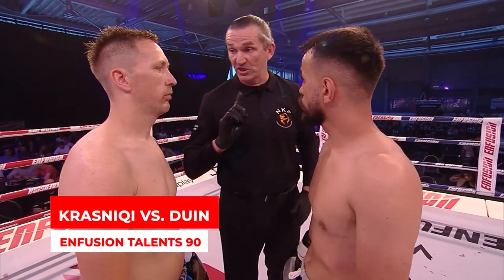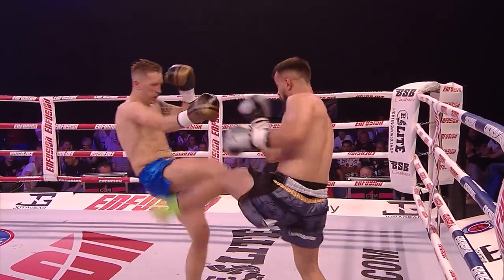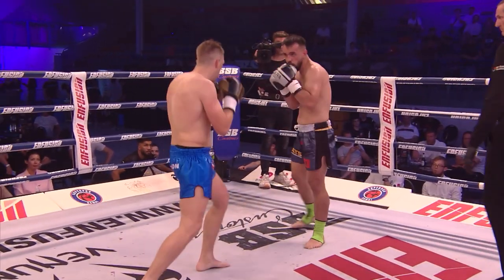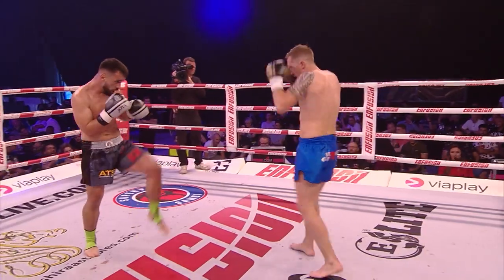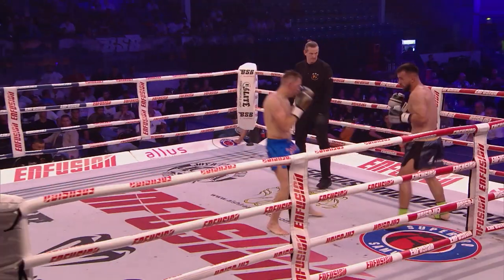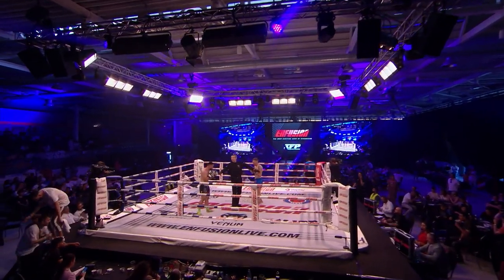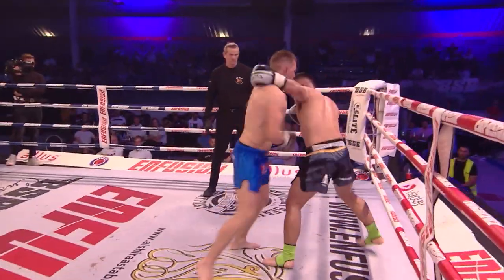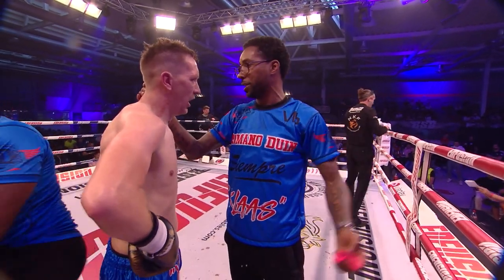Two Fighters With ROCK Chins Collide | Azdren Krasniqi vs. Romano Duin | Enfusion Talents 90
Welcome to the official EnfusionTV channel: THE MOST EXCITING SHOW OF KICKBOXING 🥊